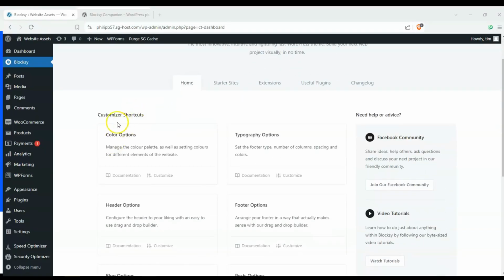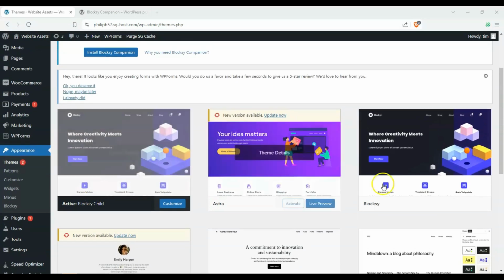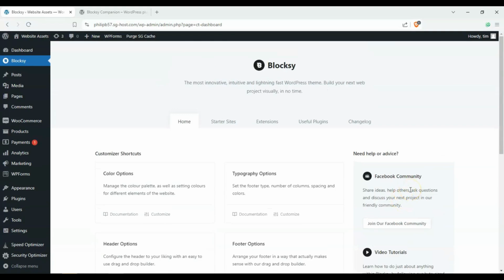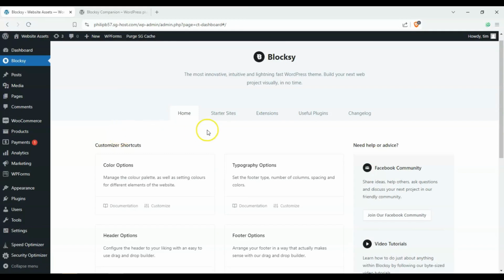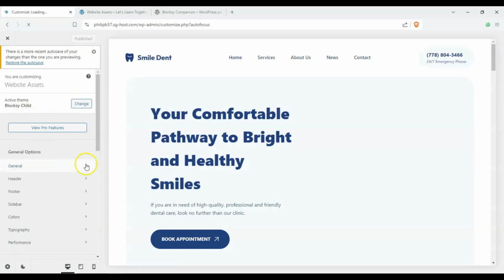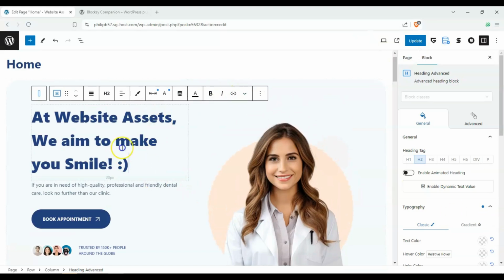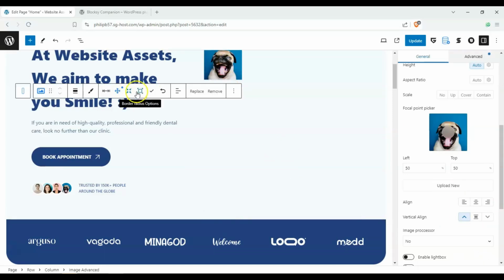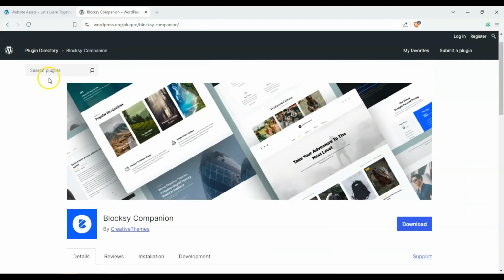Blocksy Companion Plugin - Unlocking Extra Features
Supercharge your Blocksy website! This video explores the Blocksy Companion plugin, revealing the extra features it unlocks for your free Blocksy theme. Learn how to add enhanced headers, custom sidebars, advanced hooks, and more to take your website to the next level.  Free Blocksy users welcome!

Activate the plugin (0:30)
Access Companion Features (1:14)
Starter sites, extensions, knowledge base (1:30)
Use Starter Sites (1:55)
Customize with WordPress customizer (3:25)